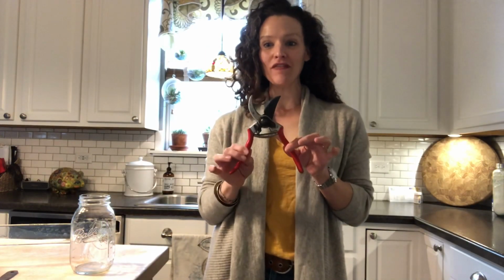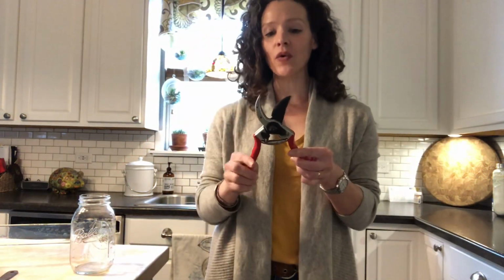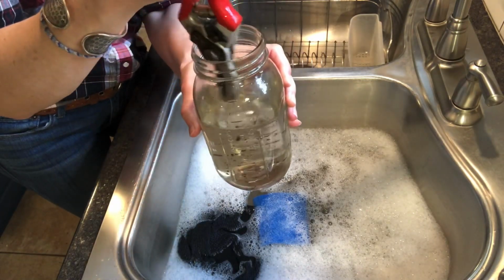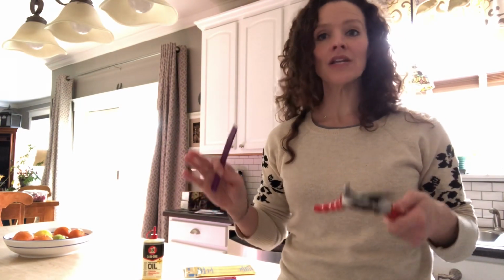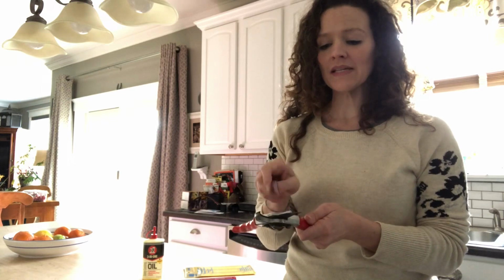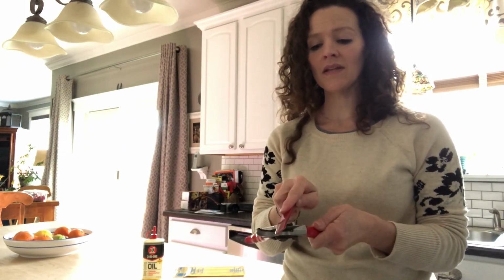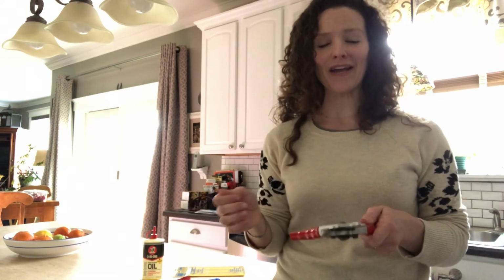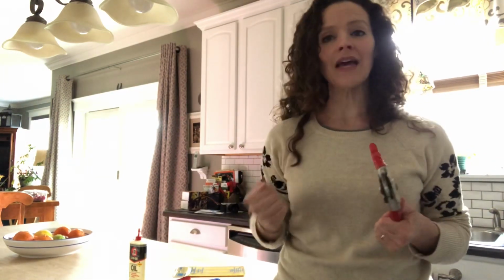Restore Rusted Pruners | Here She Grows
Transform rusted, dull pruners to like new with these three simple steps and a common kitchen  staple.

Links to products:
EZE-Lap Diamond Files
Felco No. 2 Pruners
3-In-One Multi-purpose Oil